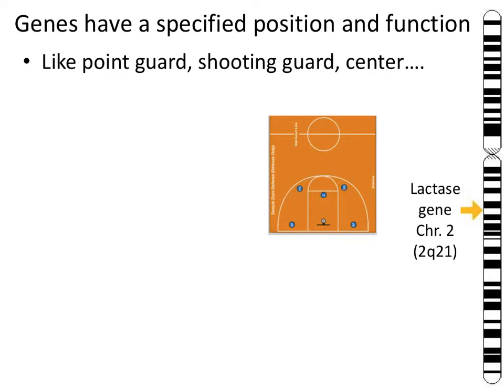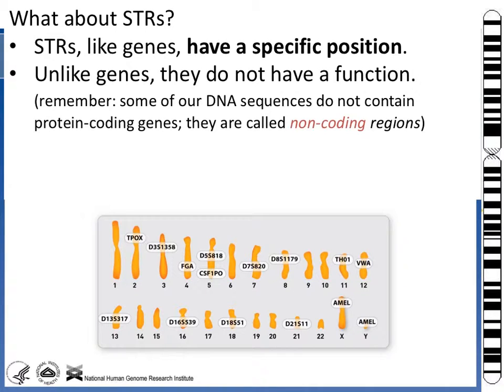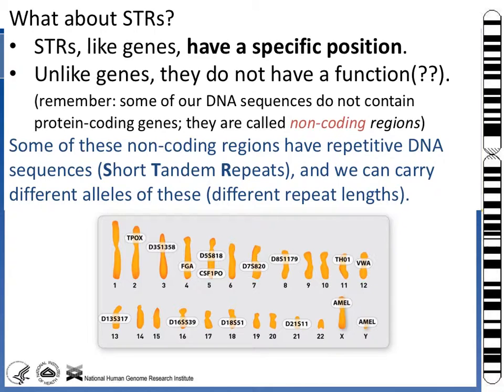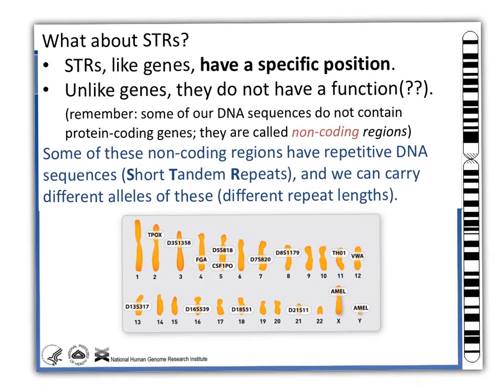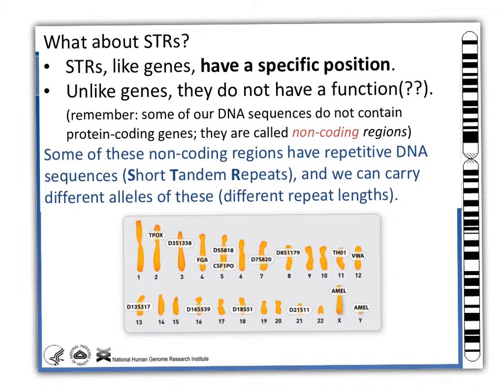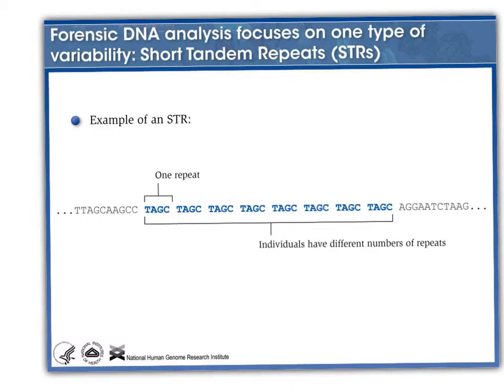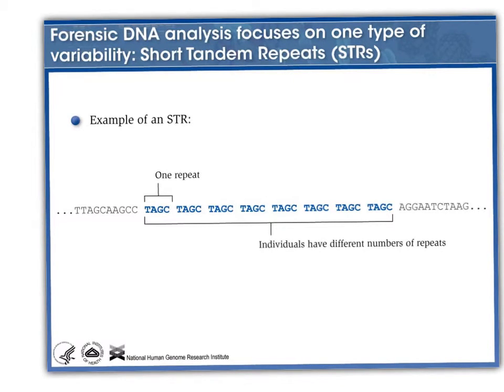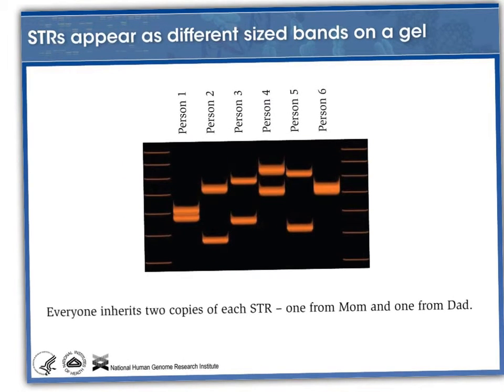Biol 100-05 SP15 Alleles